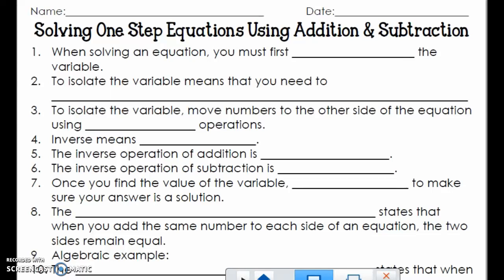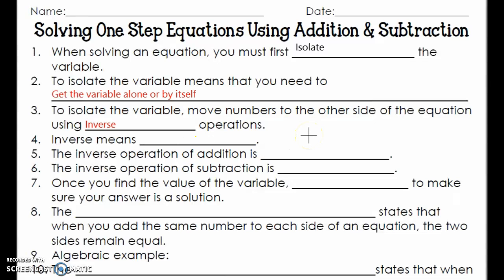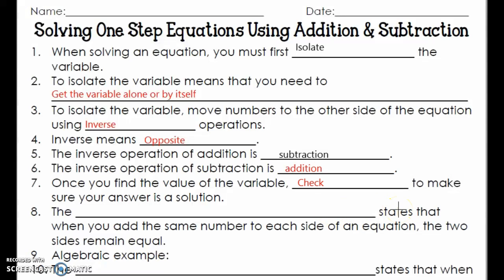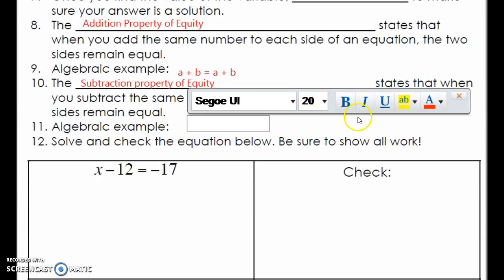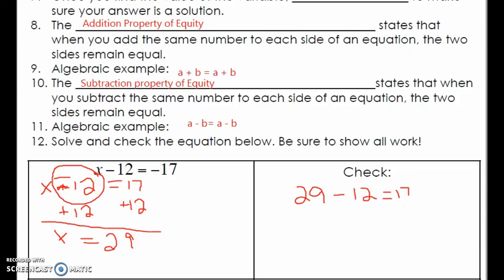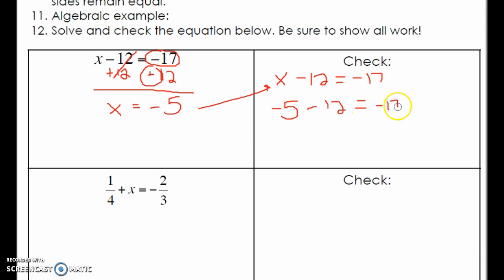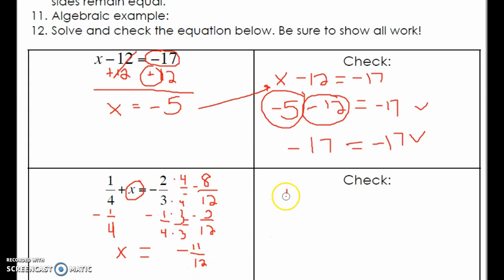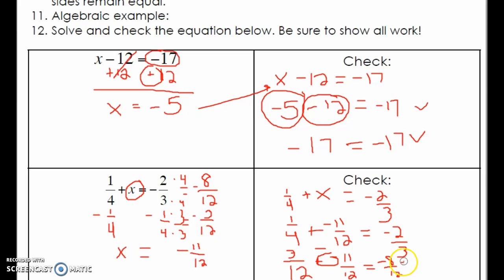Solving One Step Equations Using Addition and Subtraction